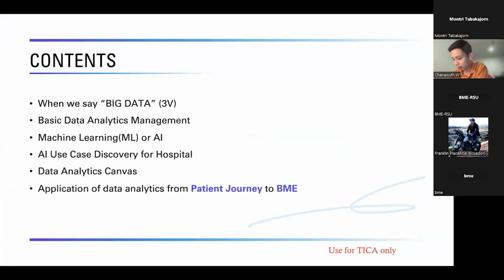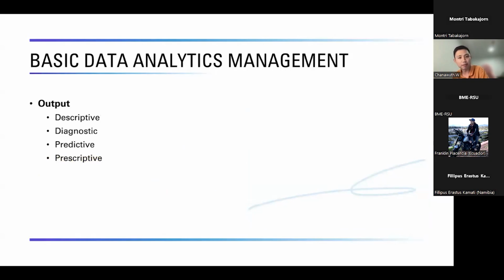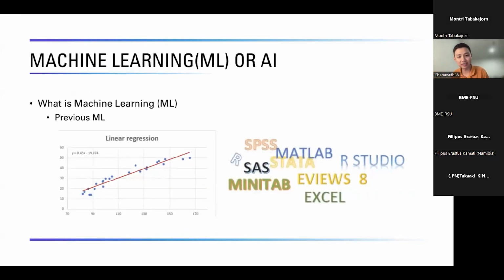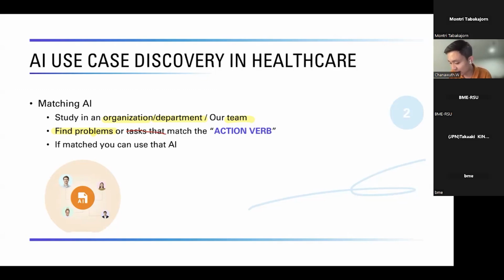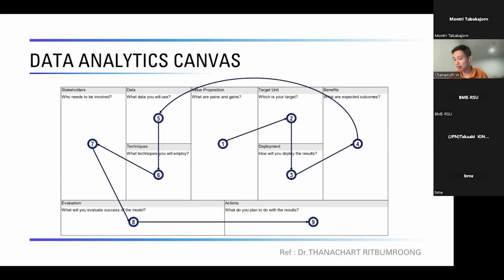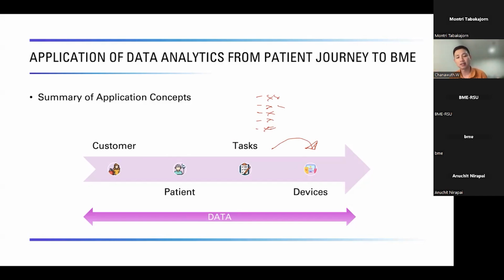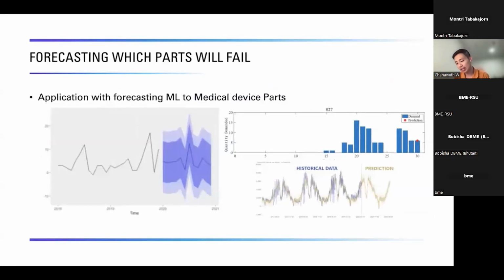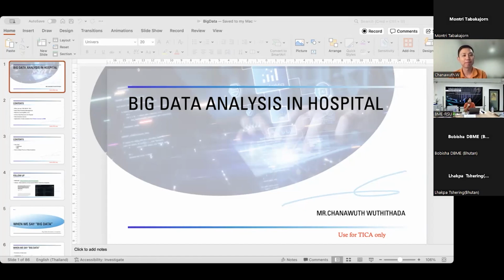MR.CHANAWUTH WUTHITHADA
Day17 : June 21, 2024
Lecture: Case studies of Big data Analytics
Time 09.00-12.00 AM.